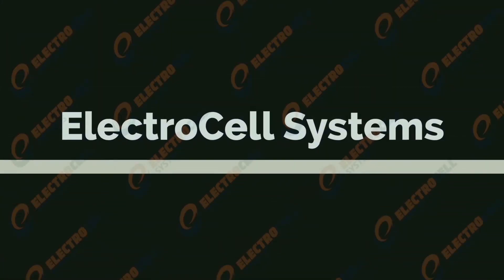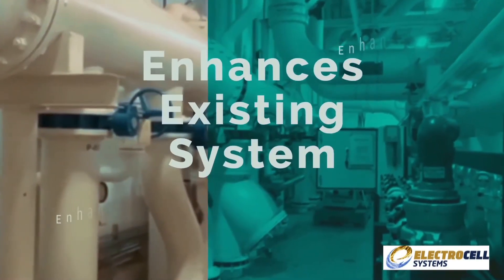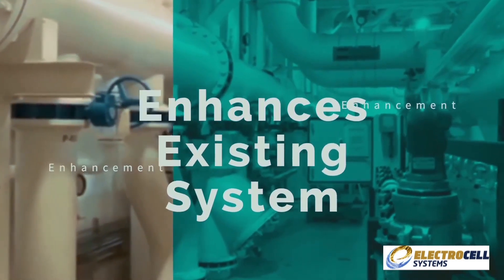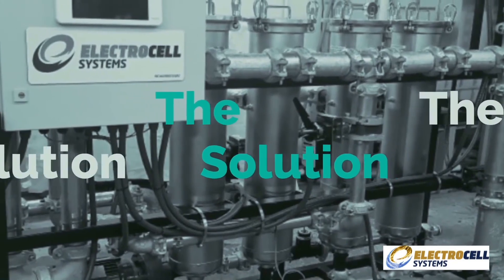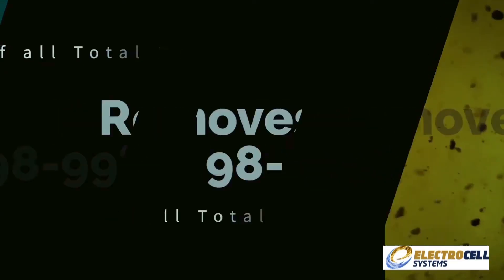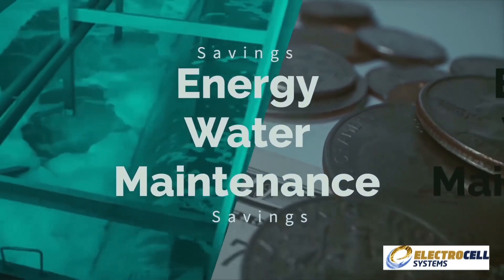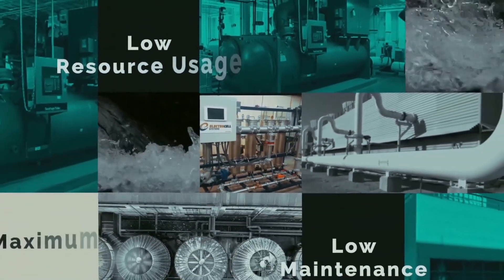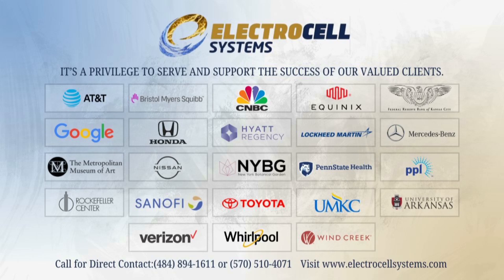🏭 Industrial Chiller Plants And Maintenance Near Washington Dc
Are you looking for expert industrial chiller plant services and maintenance near Washington DC? You've come to the right place! In this video, we dive into how Electrocell Systems provides top-quality maintenance for industrial chiller plants and cooling towers in Washington DC and surrounding areas. Whether you're in Arlington, Alexandria, Annapolis, Fairfax, or Falls Church, our team is ready to ensure that your cooling systems are running efficiently and effectively. If you're responsible for managing industrial cooling systems or chiller maintenance, this video will be an invaluable resource for you. 🔧🔍

At Electrocell Systems, we specialize in the maintenance, repair, and optimization of industrial chiller plants and cooling towers. With decades of experience serving the Washington DC area and surrounding regions, we know what it takes to keep your cooling systems running at their best. In today’s video, we’ll explain why maintaining your chiller plant and cooling towers is crucial for energy efficiency, operational cost savings, and system longevity. If you’re in need of chiller plant maintenance near Alexandria, cooling tower services in Arlington, or industrial chiller plant repair in Washington DC, this video has got you covered.

0:00 Intro
0:13 Enhancement
0:24 The Problem
0:41 The Solution
1:11 The Electrocell System
1:31 Partners

💡❄️ What You’ll Learn in This Video:

What are Industrial Chiller Plants and Cooling Towers?

We'll start with a quick overview of what industrial chiller plants and cooling towers are, their purpose, and why they are essential for large-scale commercial and industrial operations. These systems play a critical role in regulating temperature in manufacturing facilities, office buildings, hospitals, and more. 🌬️🏢

Why Regular Maintenance is Key:

Learn how routine maintenance and inspections help to prevent unexpected breakdowns and costly repairs. We'll discuss the importance of regular service intervals, proper diagnostics, and what happens if maintenance is neglected. 🛠️⚙️

How Electrocell Systems Handles Chiller Plant Maintenance

We’ll walk you through the services we offer, including system diagnostics, repair services, optimization of cooling systems, and preventative maintenance programs. Our team of experts uses cutting-edge technology and years of experience to ensure the best results. 🔧📊

Benefits of Choosing Electrocell Systems for Your Cooling Tower Maintenance:

Discover the advantages of choosing Electrocell Systems for cooling tower maintenance in the Washington DC area. From cost-effective solutions to our 24/7 emergency services, we provide unparalleled service that keeps your systems running smoothly year-round. 🌟⏰

Industries We Serve:

Whether you're in healthcare, manufacturing, commercial real estate, or any other sector, we tailor our services to meet your needs. Electrocell is proud to serve a wide range of industries that rely on chiller plants and cooling towers. 🏥🏢

Key Takeaways from the Video:

The importance of maintaining industrial chiller plants for efficient cooling and energy savings. 💰❄️

How Electrocell’s cooling tower maintenance services provide peace of mind for businesses across the Washington DC metro area. 🛠️🏙️

A closer look at preventative maintenance programs designed to extend the lifespan of your chiller plant and cooling systems. 🔄🌱

The different types of services we provide, including emergency repairs, inspections, and system upgrades. 🔧⚙️

Why Electrocell Systems?

Expertise & Experience: With over 20 years in the industry, we are the trusted choice for chiller plant maintenance near Alexandria, cooling tower services in Arlington, and beyond. 🎓🏆

Comprehensive Services: From diagnostics to repairs, Electrocell Systems offers a full suite of services for your cooling towers and chiller plants. 📑🔧